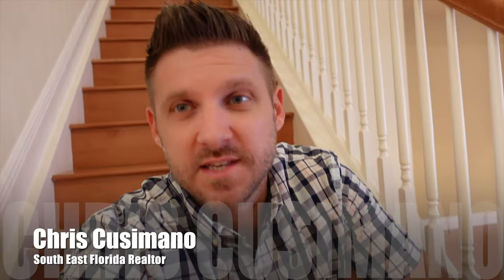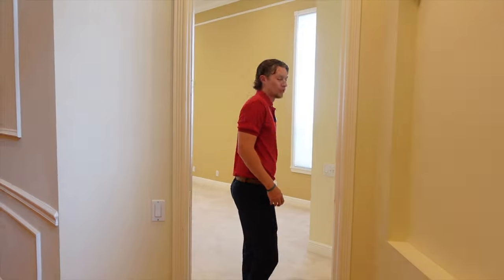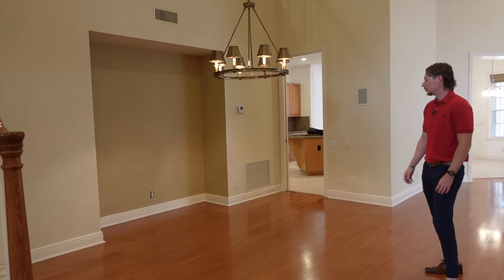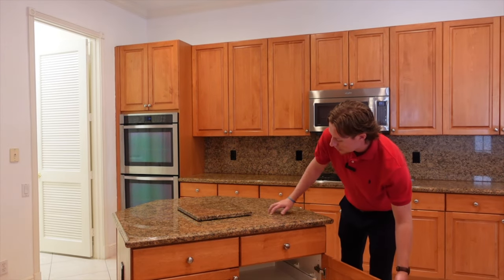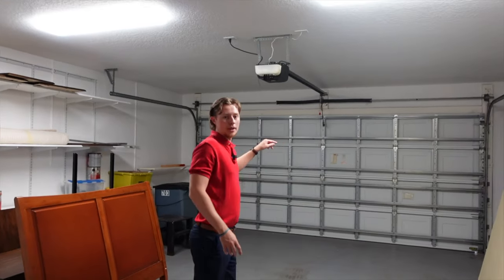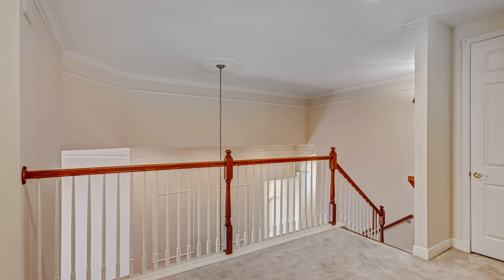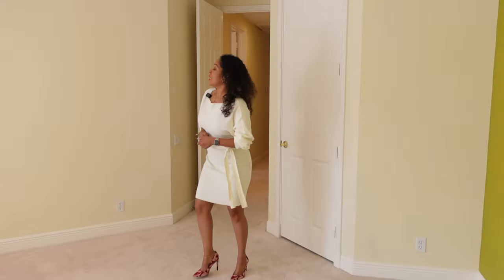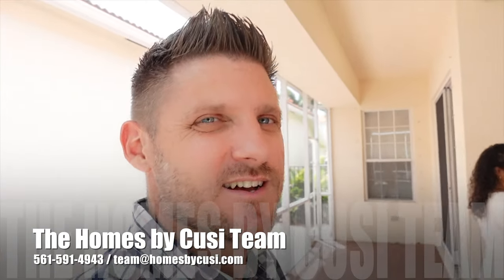HERE is an amazing $1,175,000 Home Tour in West Palm Beach!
Thank you for letting Chris Cusimano, Cody Peck, & Denise Leckey give you a tour of 703 Voyager Ln, West Palm Beach, FL 33410!

🛌 = 4 + loft
🛁 = 3.5
👉🏼check our website for more info & photos.
🎥Video coming soon!
💲1,175,000.00
📍N. Palm Beach, FL
☎️ Call us, we're Friendly!

00:00

Denise Leckey
Stephen Michaud
Walton Pierre
Lee Montgomery
Colin Leid
Cody Peck
Jennifer Konikoff
Raquel Andrews
Kenna Cusimano

Chris Cusimano
Lic 3150469
7280 W. Palmetto Park Rd, Suite 110